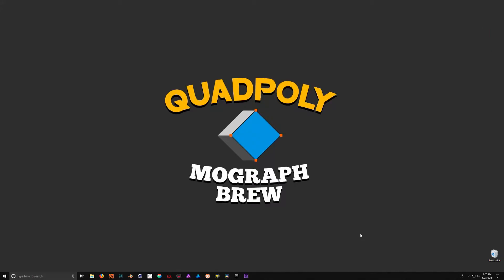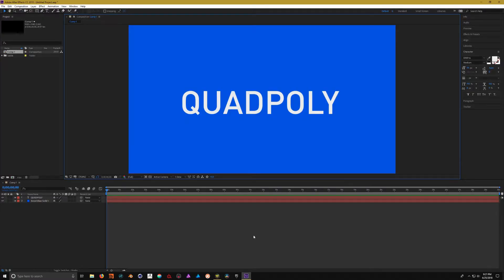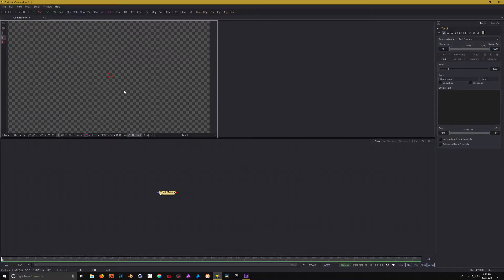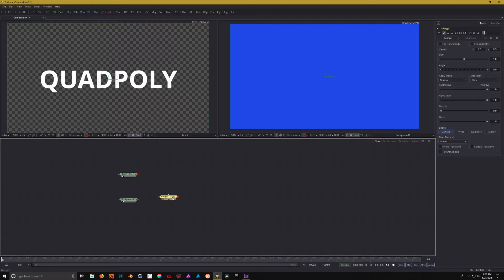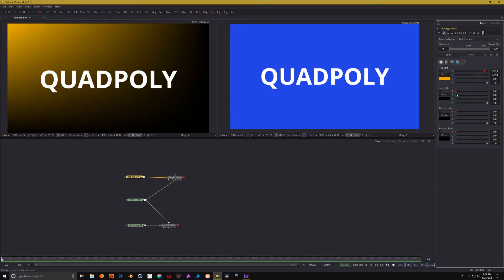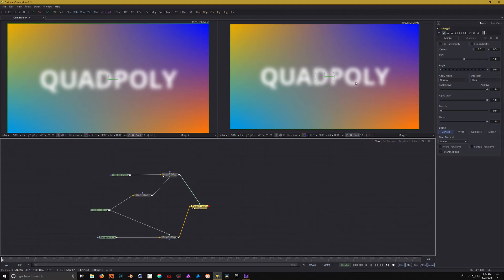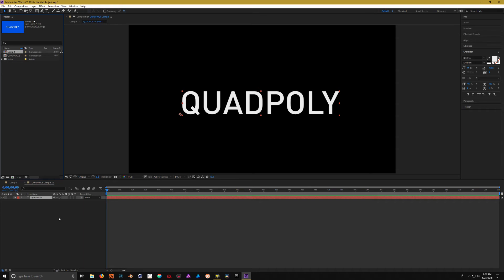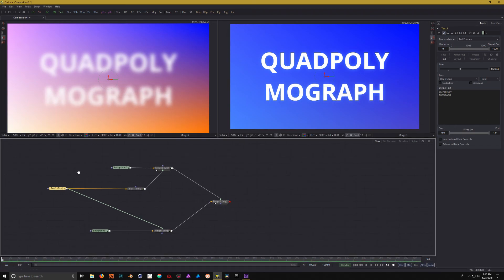After Effects to BMD Fusion Part 1 - Layers vs Nodes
00:01:43 - SKIP THE INTRO

A new tutorial series covering how to go from After Effects to Fusion. In these lessons I will be sharing tips and tricks about layers vs nodes, keyframes, graph editors, 3D environment, compositing and the general differences artist see when working with the 2 programs.